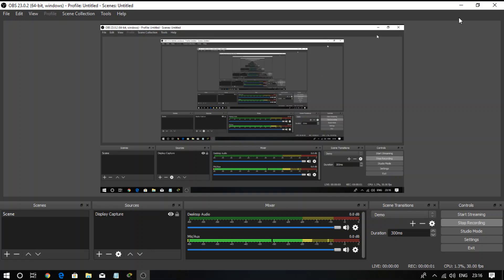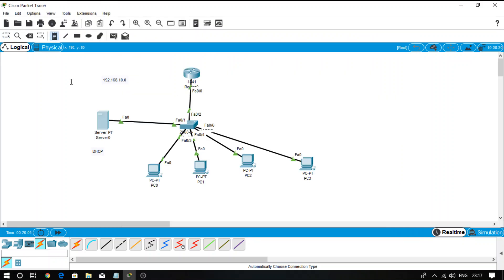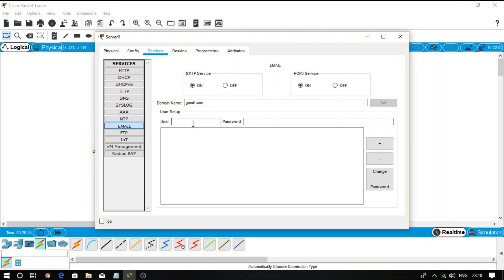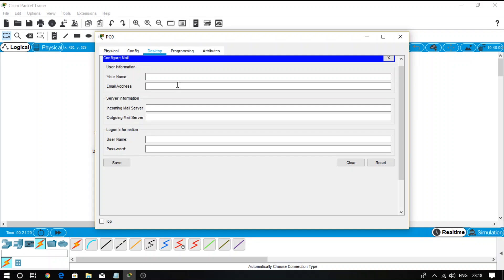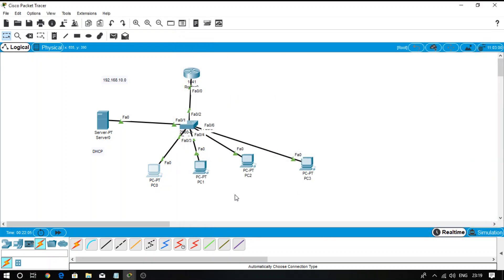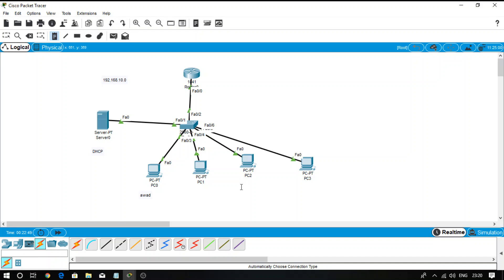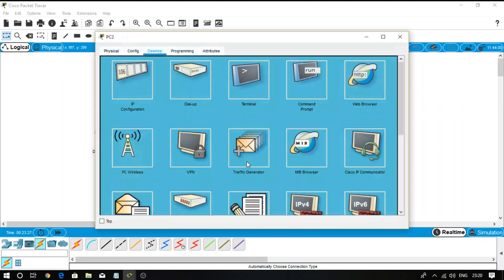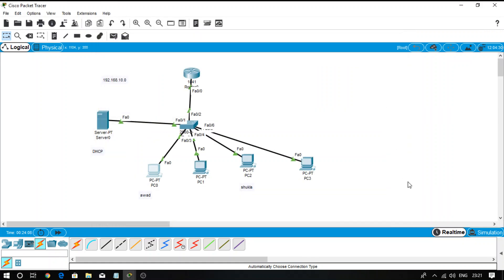Networking Lab-20 | Full Working of E-mailing Server | CISCO PACKET TRACKER | Engineering Tutorial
Used Gmail, Outlook or Hotmail ? This video describe the macro details of how this emailing services works at the back-end through Networking Lab Context through Simulation using CISCO PACKET TRACKER.